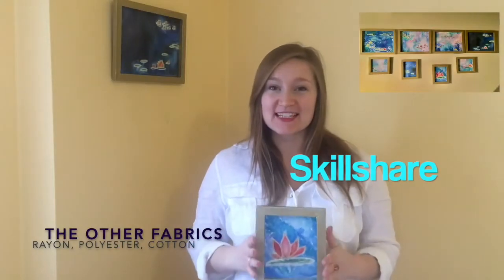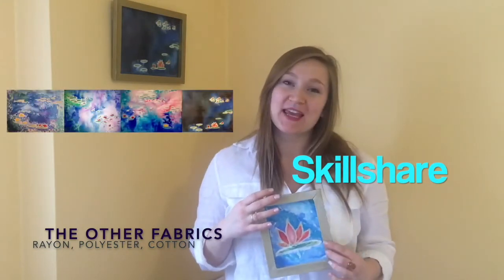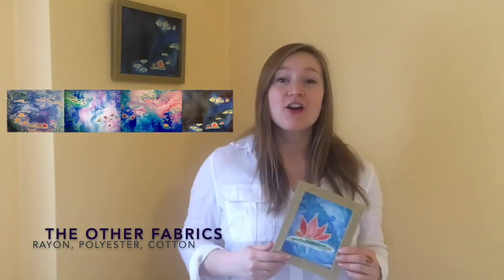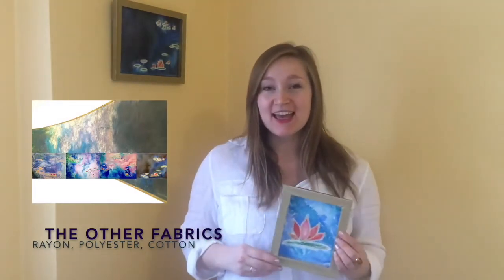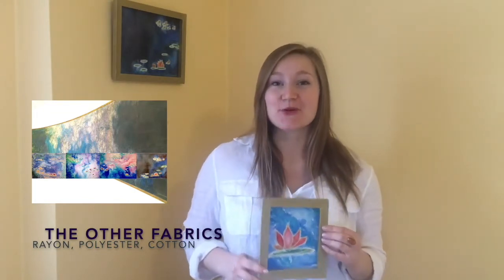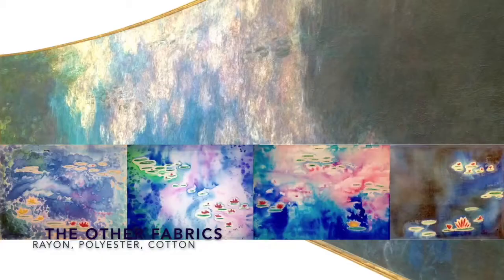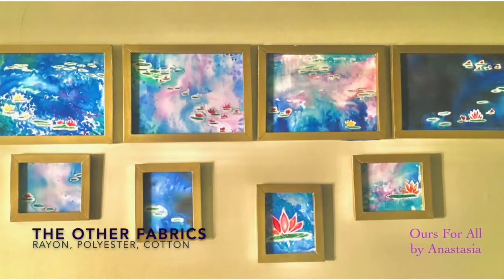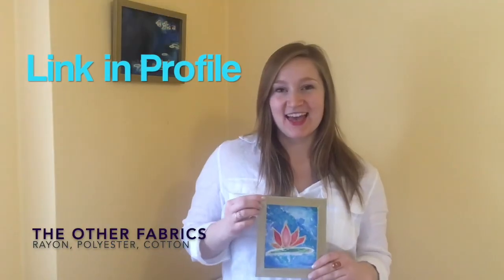Skillshare Fabric Painting Class textilepainting on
get full access to my latest class on fabric painting on Rayon, Polyester and Fine Cotton. Hope you enjoy the class!!!

See you soon! Link expires on Dec.22 2019
Monet's Work: {{PD-Canada}} {{PD-US}} {{PD-France}}